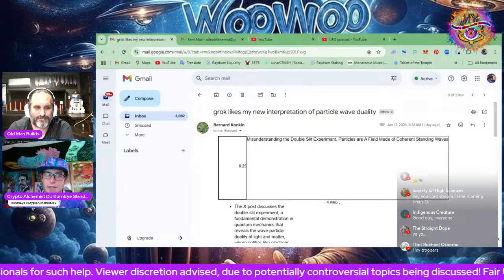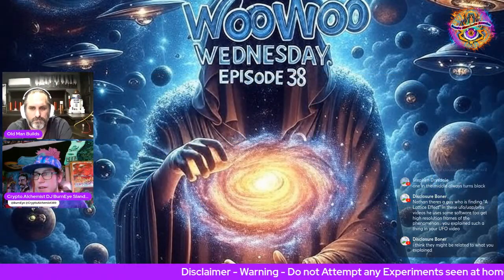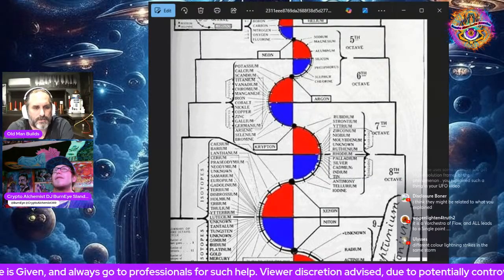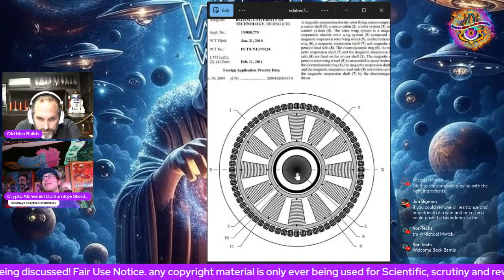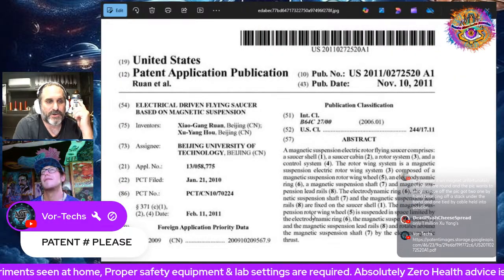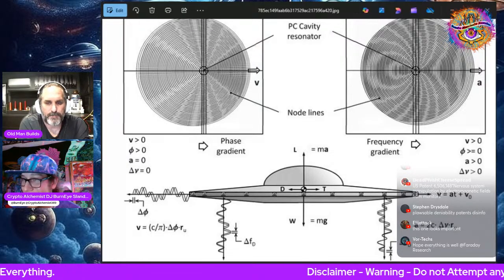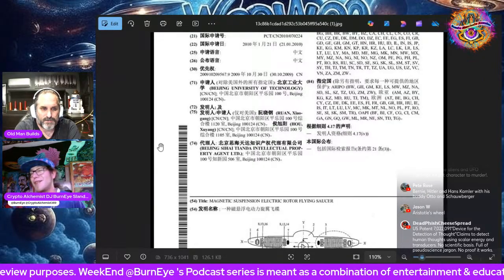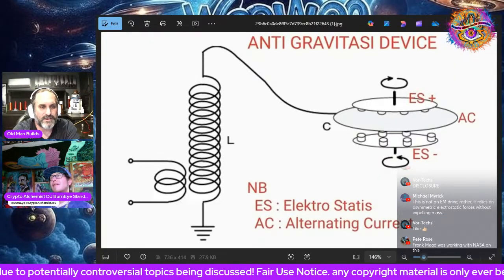Old Man Builds & Burnye. Discussing UFOs, Tesla Technology, AntiGravity And phase Shifting